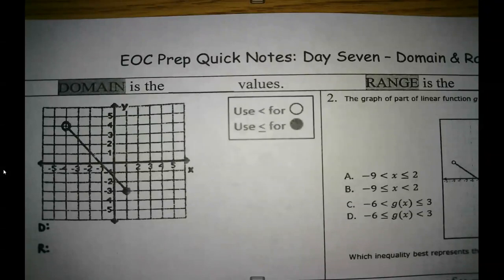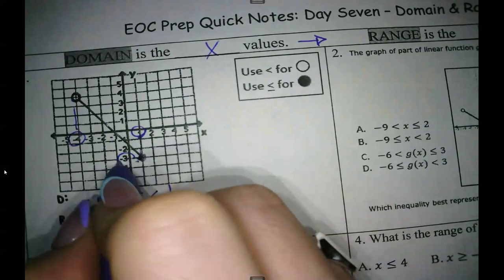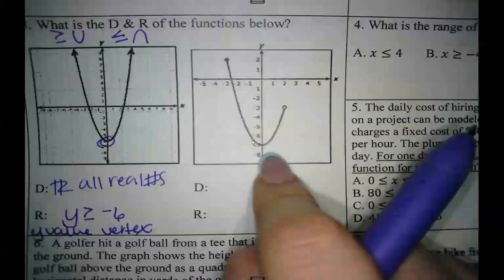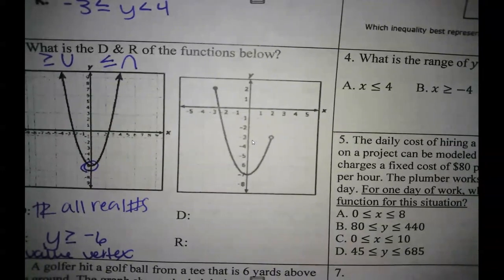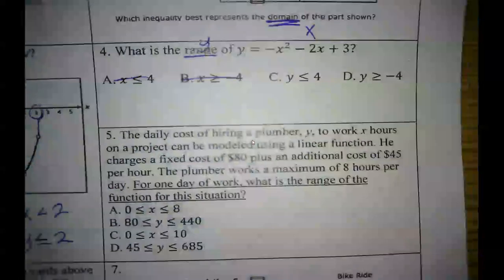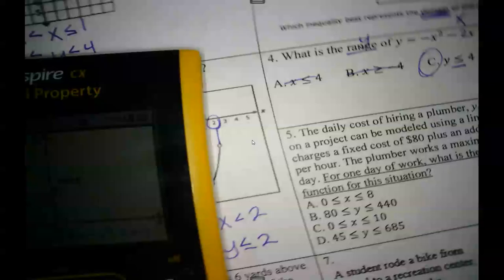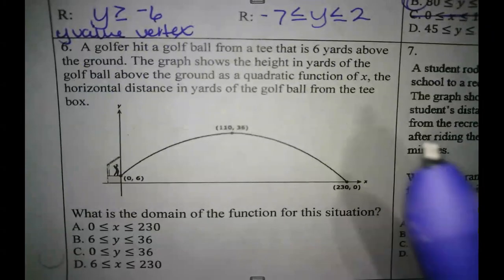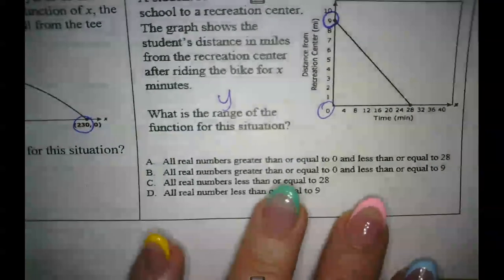EOC Prep Domain and Range